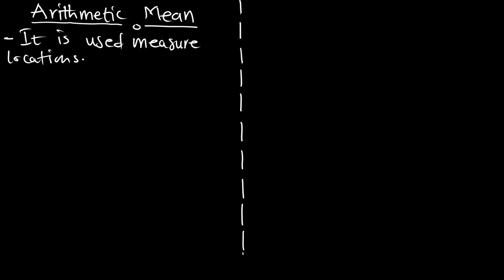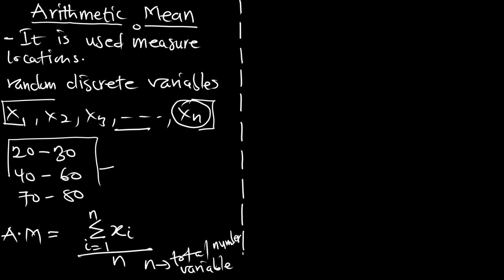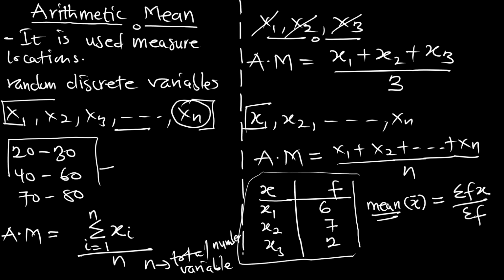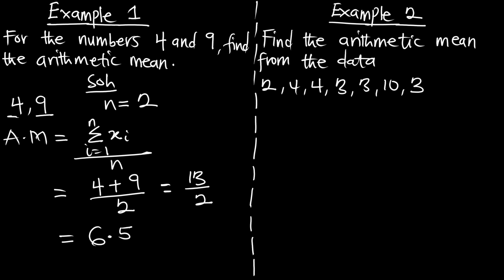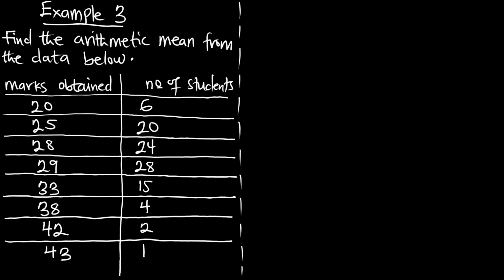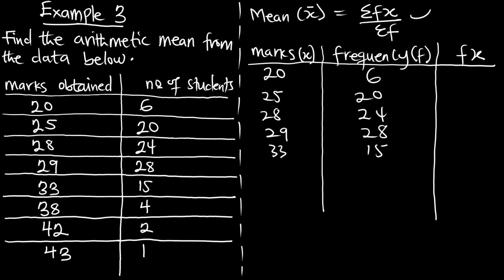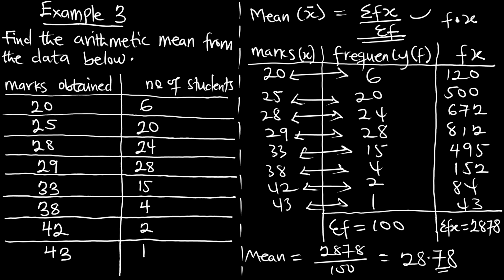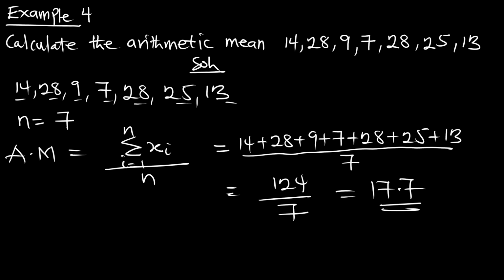Ep 1: Arithmetic Mean for Random variables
Arithmetic Mean for random discrete variables